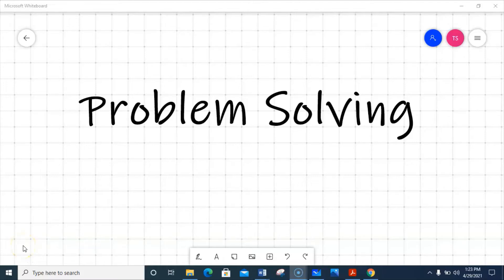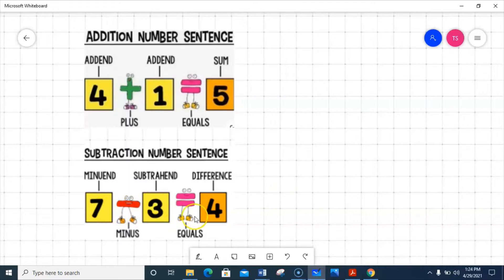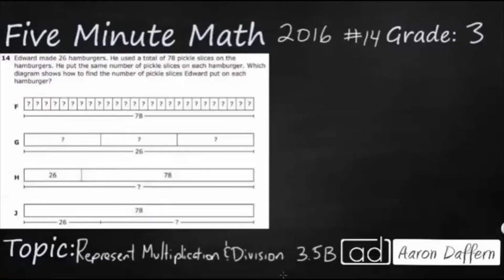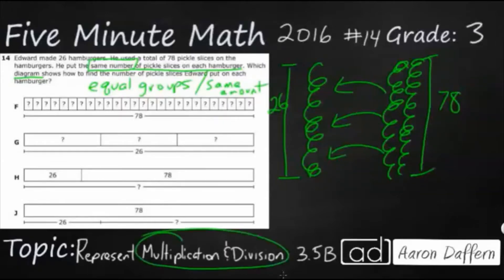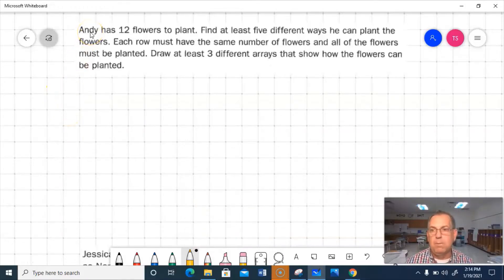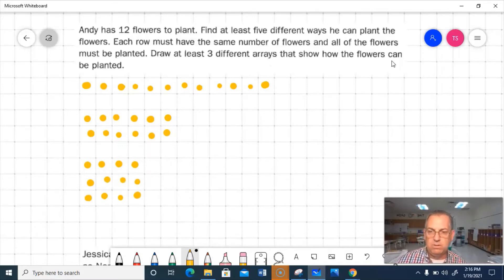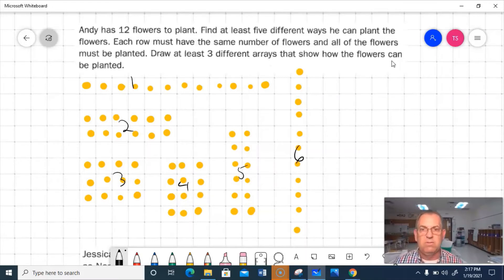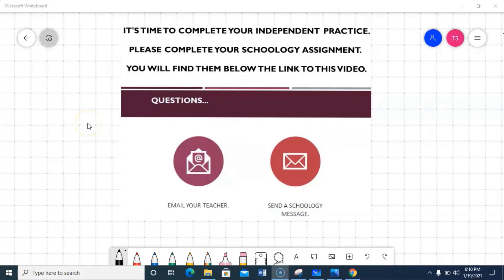All Operations 5 21